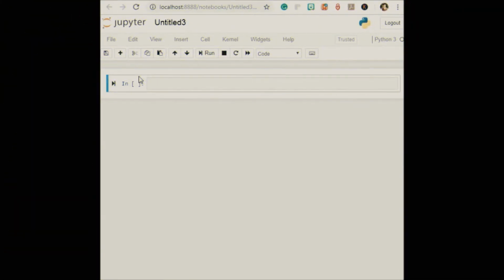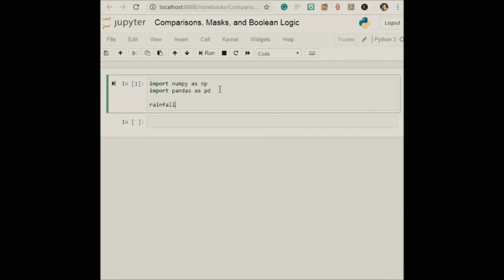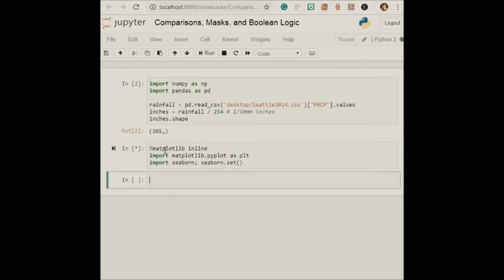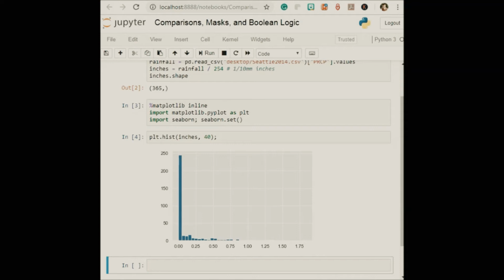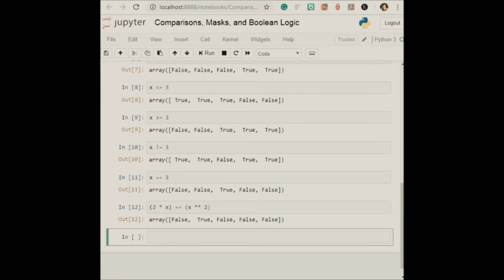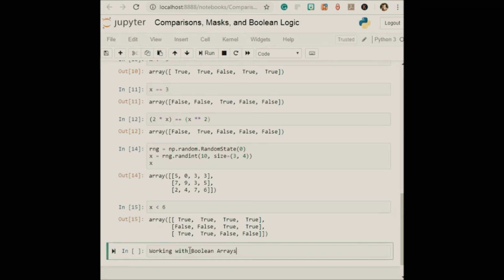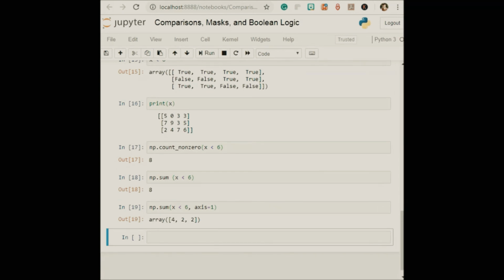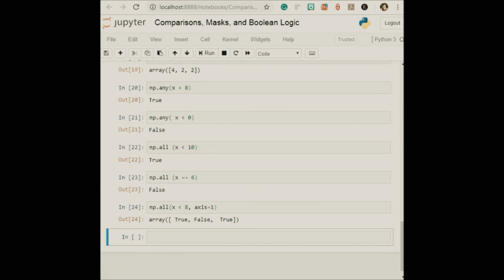Comparisions, Masks and Boolean Logic || Python || Numpy || Data Science || Machine Learning